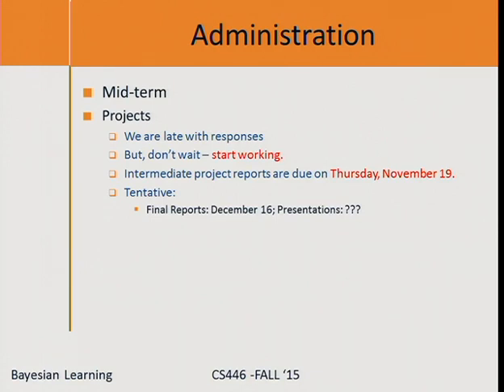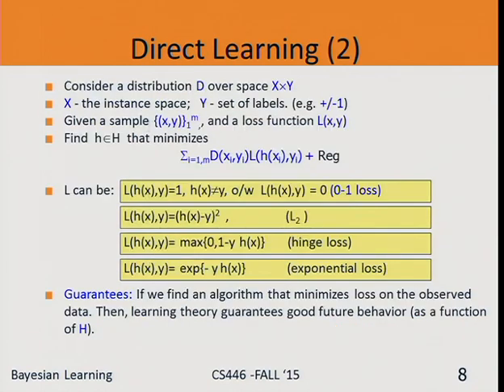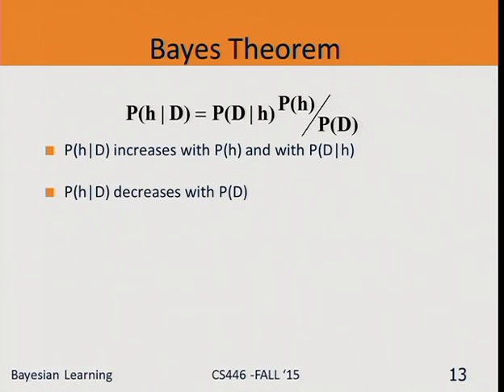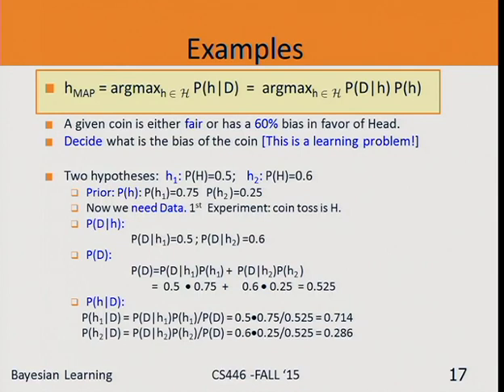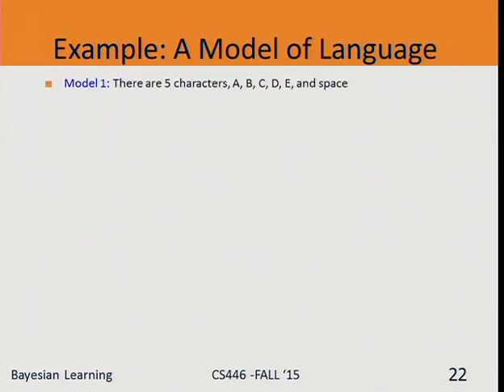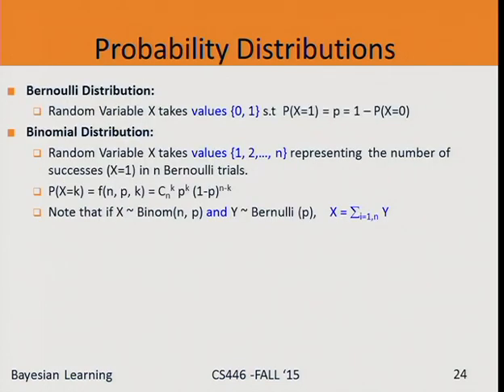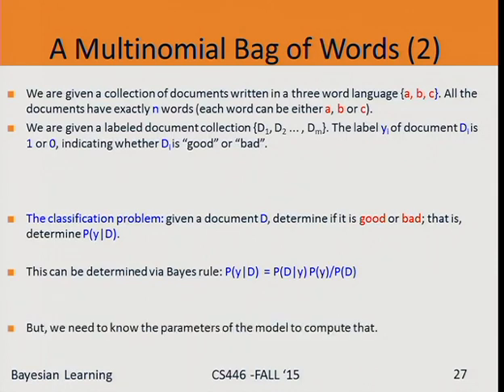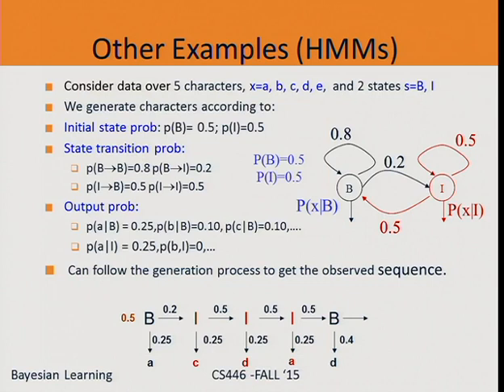Machine Learning @ UIUC - Dan Roth: Bayesian Learning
Machine Learning @ UIUC / Nov 3,, 2015 / Dan Roth / Bayesian Learning